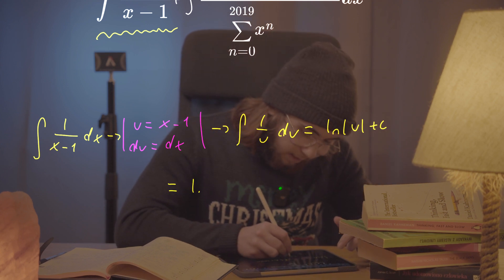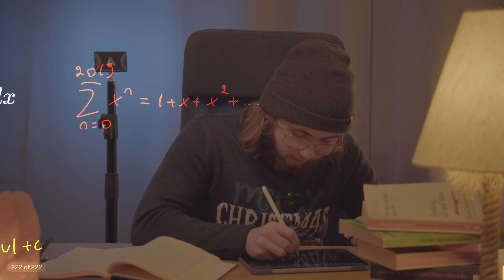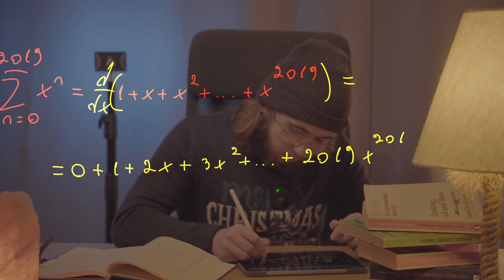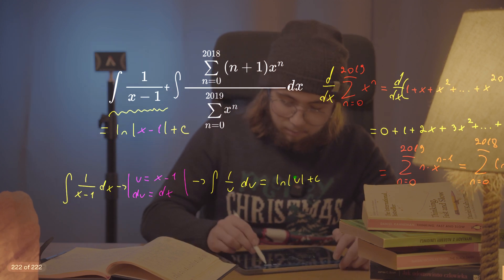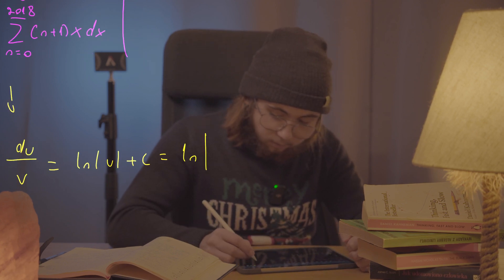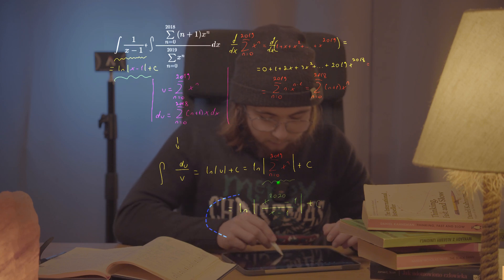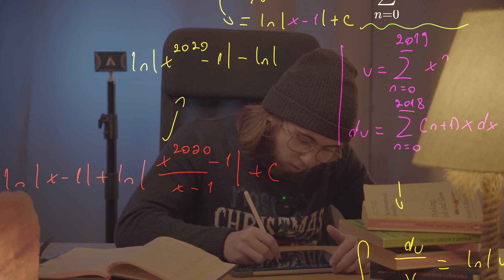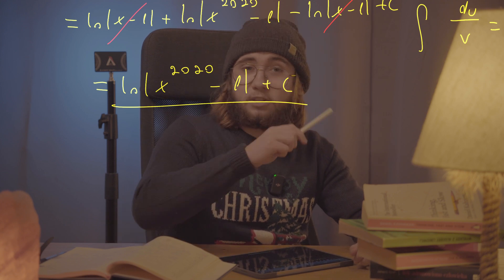MIT Integration Bee Goes WILD (again) | Laid Back Math, Episode 57